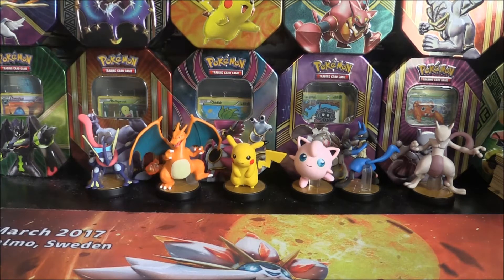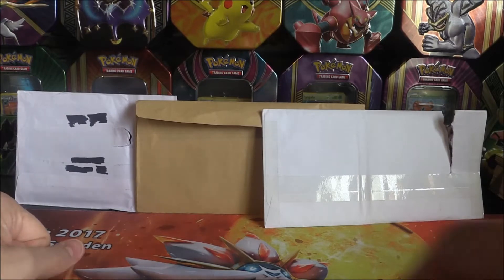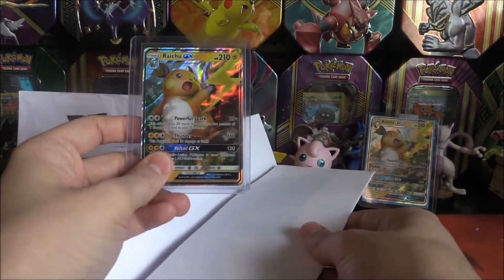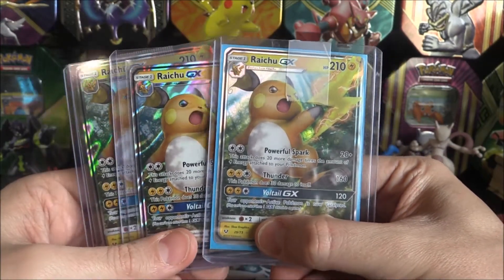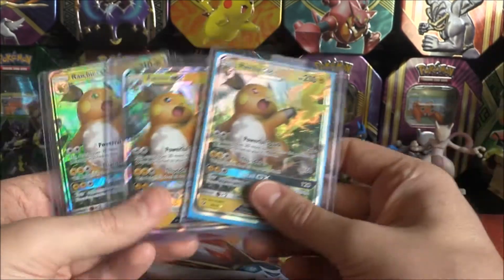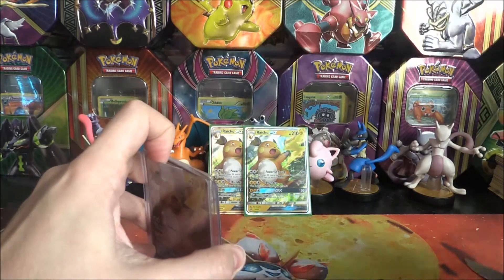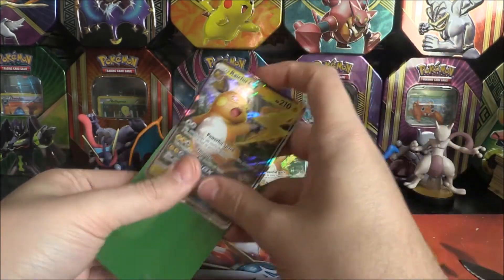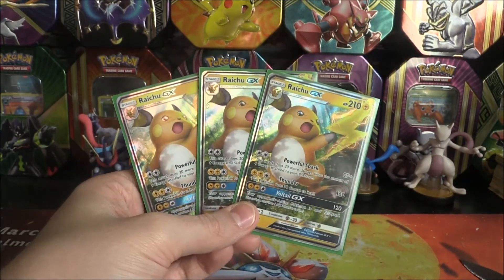Pokemon TCG: Seller Package #80: Connor, Ben & Chris: Shining Legends!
Here is some videos from earlier this year...Enjoy!
So with the TCG for Pokémon constantly evolving and changing with more sets and sets going out of fashion. I wanted to start to try and collect the pieces of the sets which we have tried to start and finish. I have been using Social Media in the UK to try and track down potential cards / merchandise which helps finish collection or use / decorate in general.
This is episode Eighty. We are taking a look at several packages which is from Danny, Daniel & Jessica. They have sent us packages which contains some extremely awesome cards from several of the previous sets. This card / cards are super awesome and are great additions to our evergrowing collection. Thanks!
If there is any links to shops etc. I will ensure to place them below for more people to go along and enjoy the sellers awesome products / talents.

You will receive information of more video especially those containing Pokémon etc.
Lastly make sure to rate the video so I know you are enjoying the series and that you want to see more.